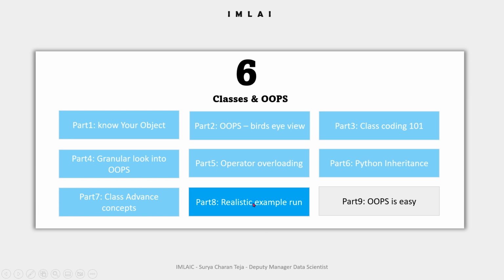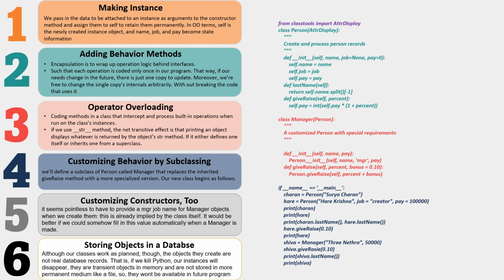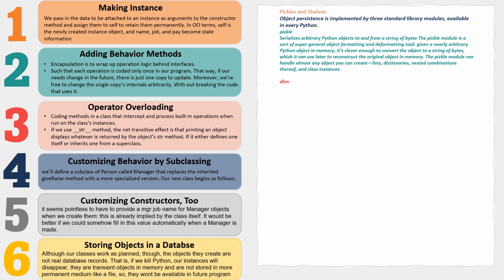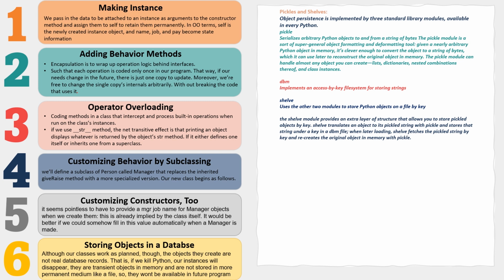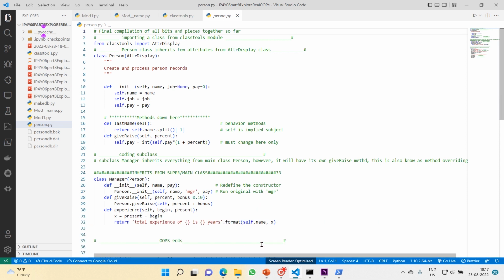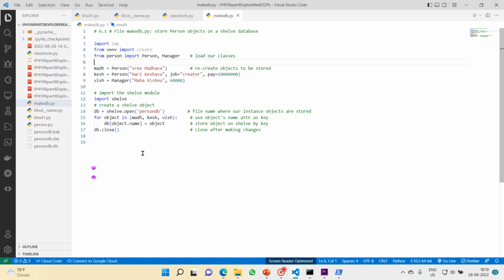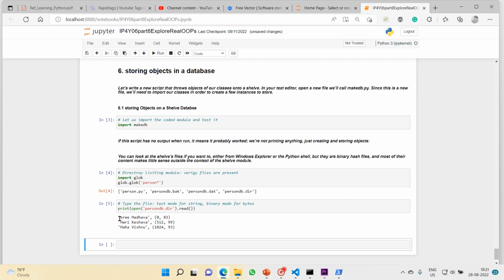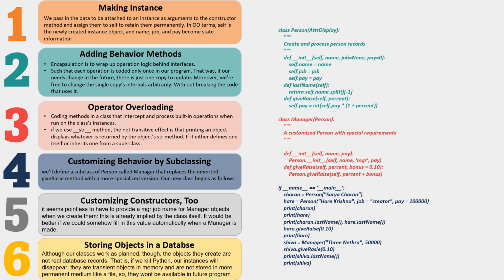IP4Y06part8ExploreRealOOPsStep6StoringObjectsInDatabases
step5: Storing objects in database of OOPS using a realistic example.
pickle module,
db module,
shelve module
data persistance